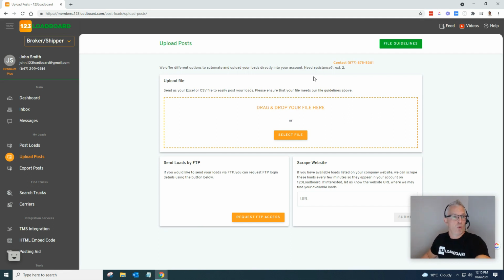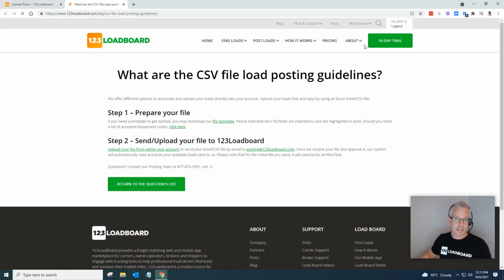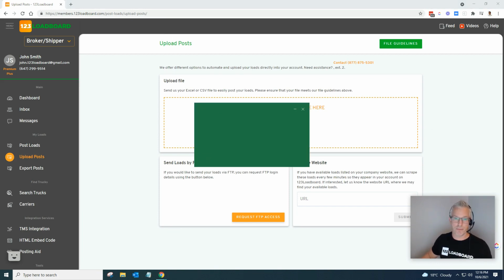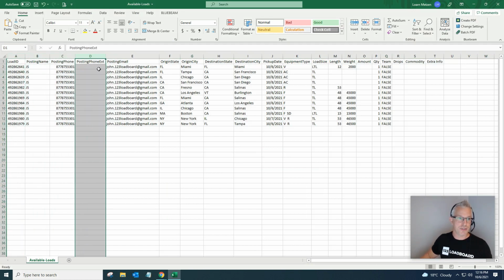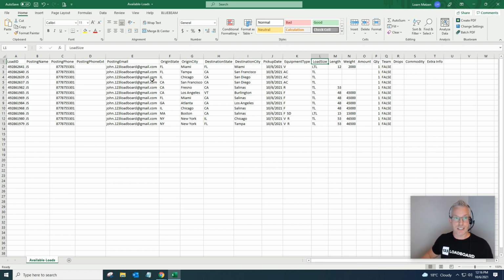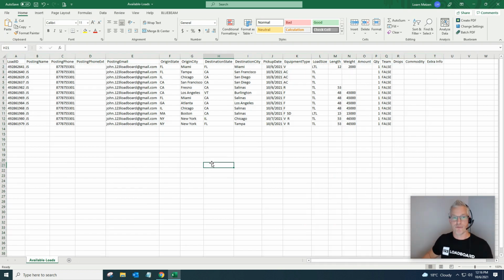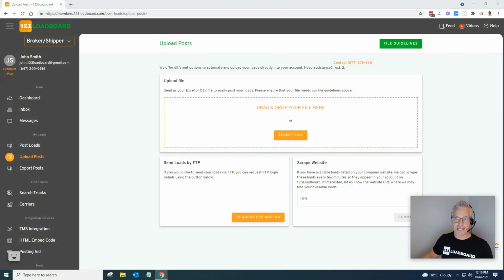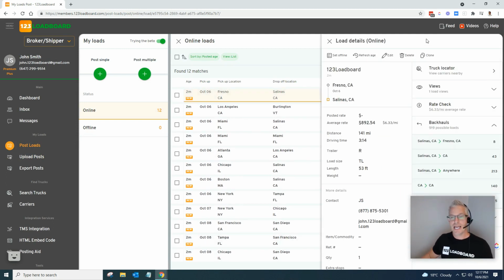Post multiple loads fast and easy! Drag-and-drop your available loads using an Excel spreadsheet.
If you're a freight broker or shipper managing all your available loads in an excel sheet, this video is for you. Did you know that you can automate with 123Loadboard so that your loads get posted. We offer many different options to automate and upload your loads directly into your account. One of which is the ability to drag-and-drop an excel sheet or CSV file rather than having to send an email to us each time an update is required.

UNBOXING REVIEWS & FAN MAIL
Send to: 123Loadboard
1321 Upland Dr, Suite 1120

We help professional truck drivers increase their loaded miles and brokers, shippers and manufacturers ship their freight effectively. By using the latest in cutting edge technologies, 123Loadboard continues to maintain the highest level of customer service while providing all members with real-time information about loads and trucks throughout North America.